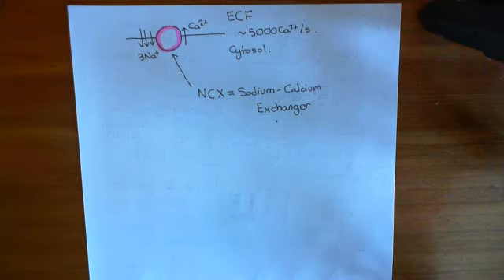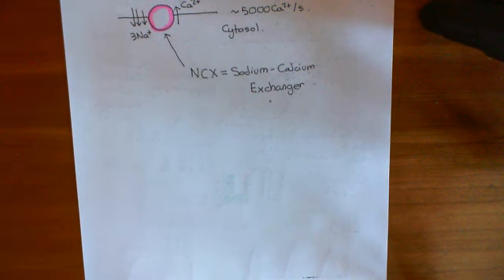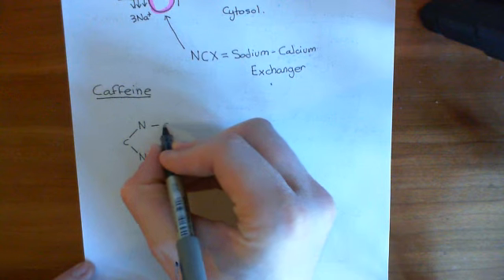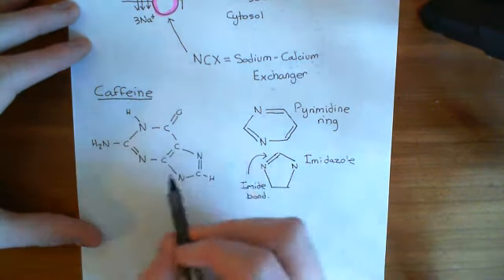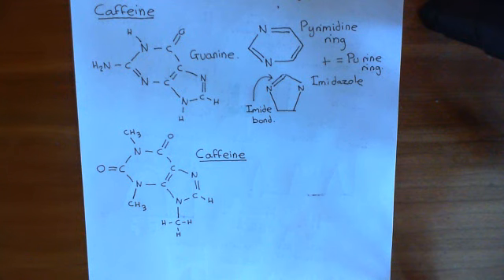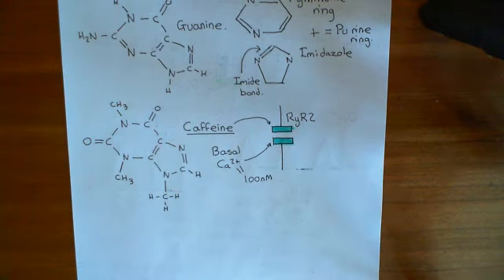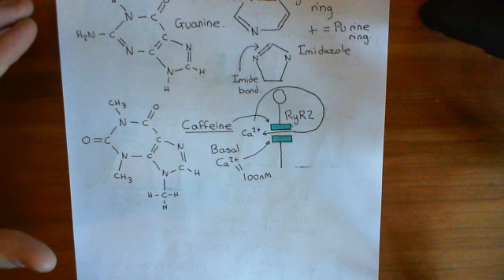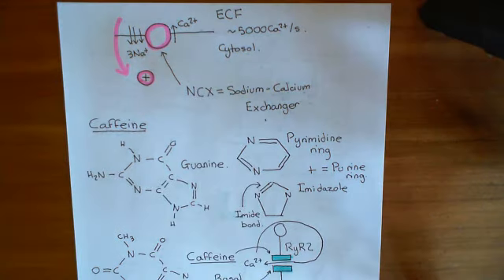Cardiac Hypertrophy and the Sarcoplasmic Reticulum Part 5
In this video we discuss the role of dysfunction of the sarcoplasmic reticulum in pathological cardiac hypertrophy.